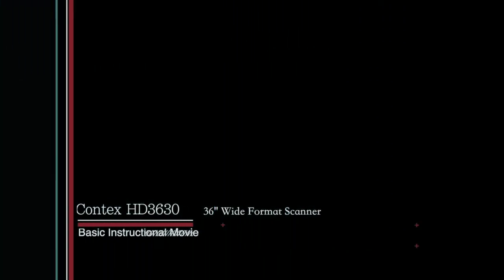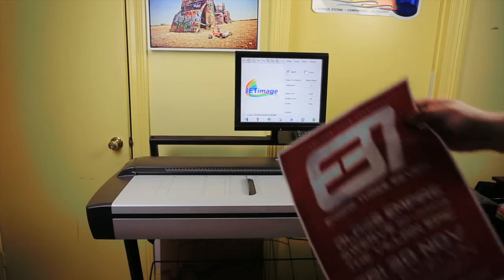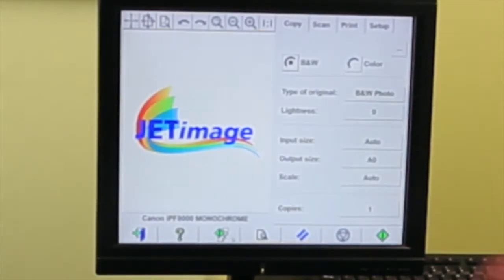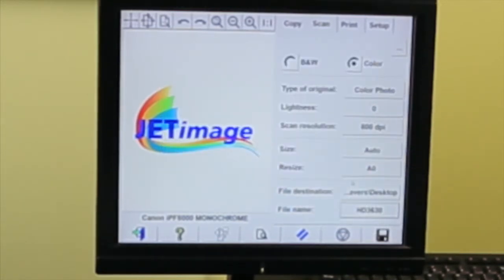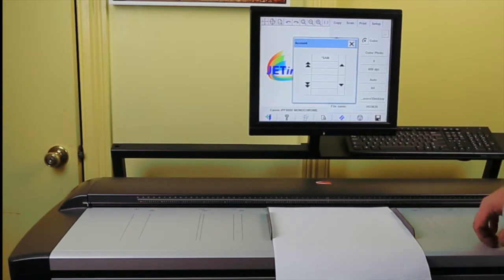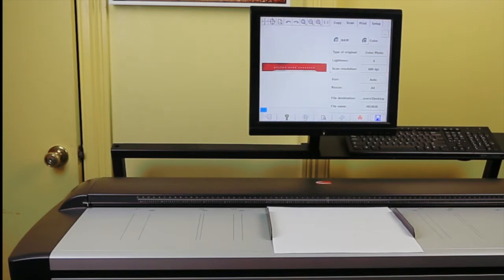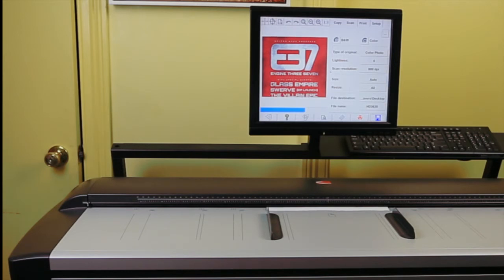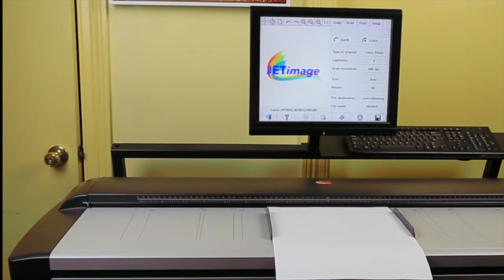Contex HD3630 36" Wide Format Scanner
This is a basic how to use instructional for the Contex HD3630 36" Wide Format Scanner running JETimage scan software with Windows operating system.